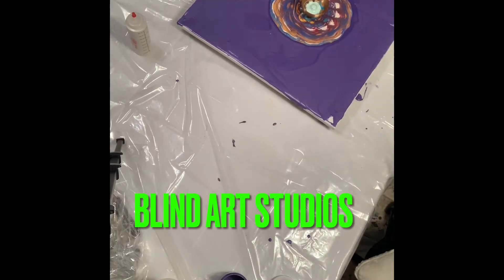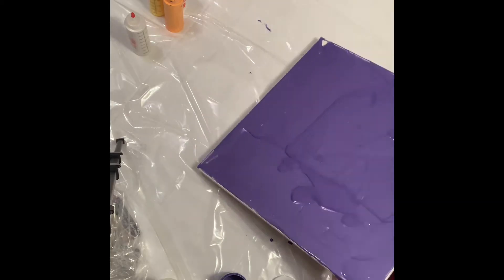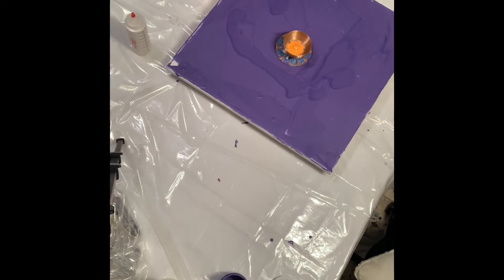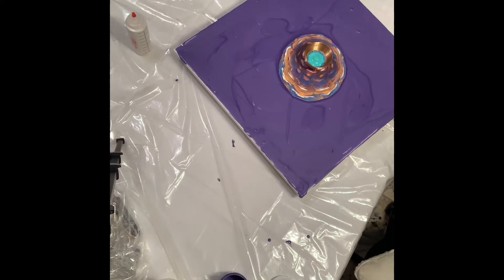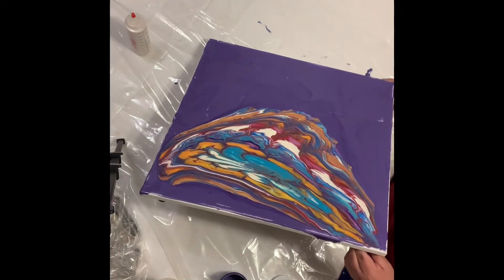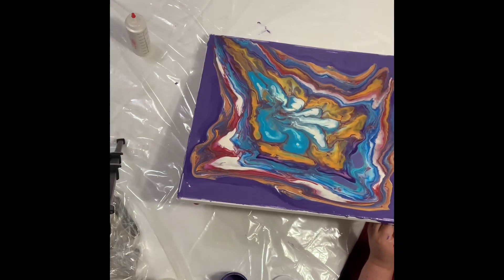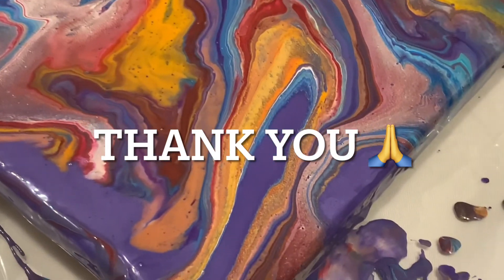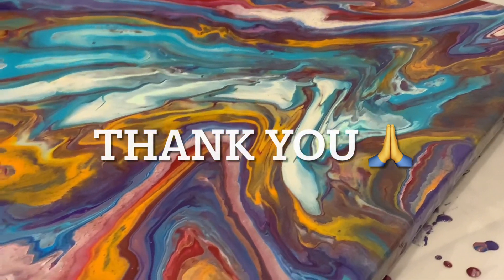#61 Leaky Cup Experiment 2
sold---Welcome to my art experience. I'm disabled artist. I am legally blind and often times mumble my words.  I do not realize that it is happening while I explain my process. Because this a genuine glimpse to my journey I will not try to correct it by edits. I was a deeply flawed person before the accident that took most of my vision and left me with memory loss, I am more so now.  I am a former director of a Boys and Girls Club but retired as an Executive with the Girl Scouts. after I retired with the Girl Scouts I went back to school to study medicine but then transferred into the Chemical Engineering and Biomedical Engineering Deportment. At my current university I conduct research in hopes of discovering a treatment for cancer.

Paints:

24K gold by Decoart Metallics
Pthalo blue by Liquitex Basics
Persian Red by Liquitex Basics
Pthalo Green Light by Golden

Canvas
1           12"x 24" level 1 (economy canvas)